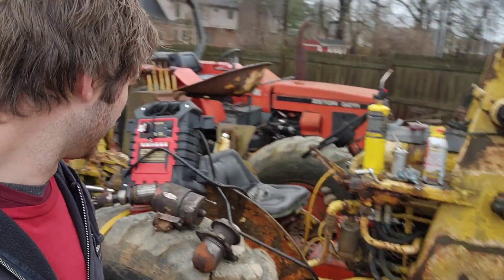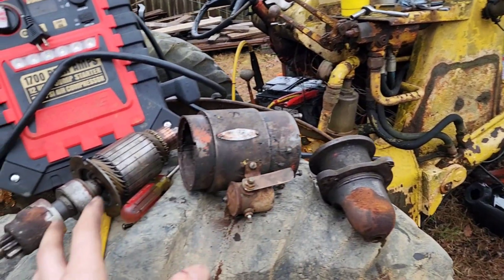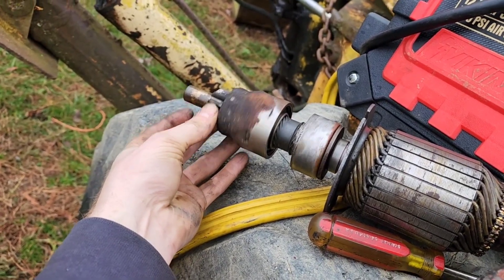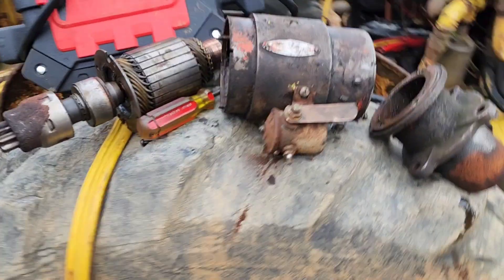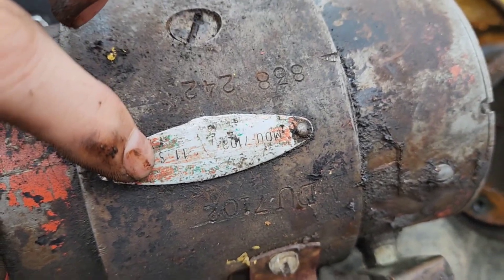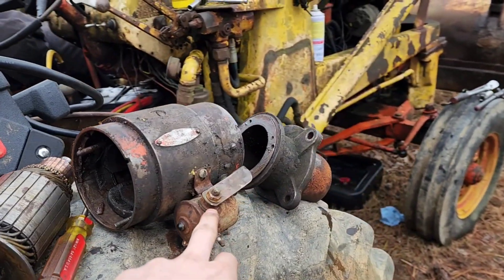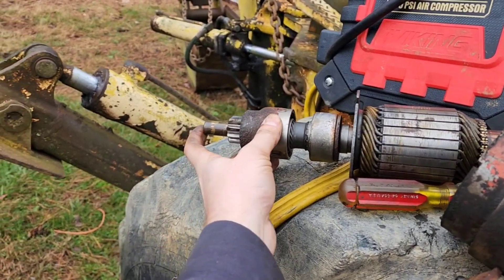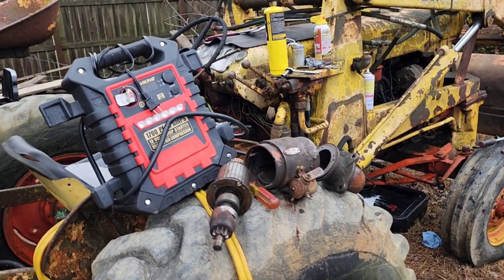case 530 backhoe starter works but doesn't turn engine